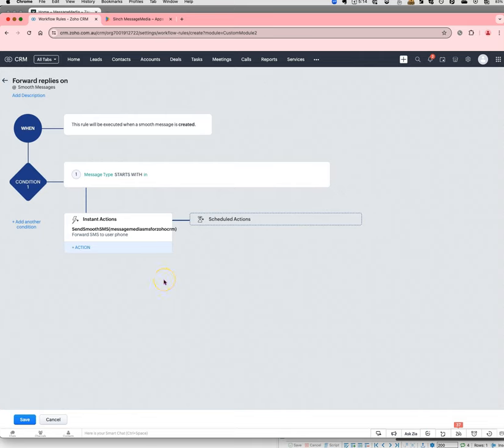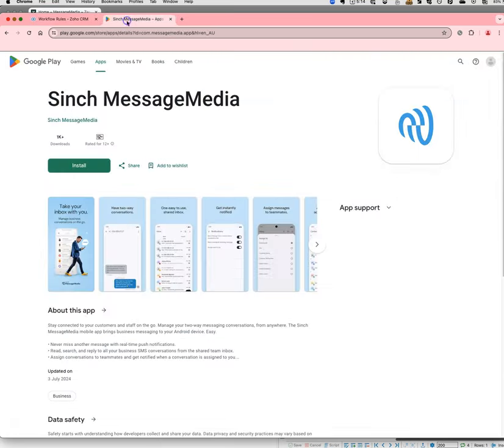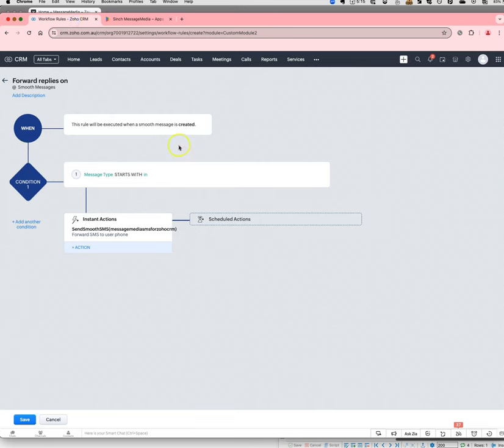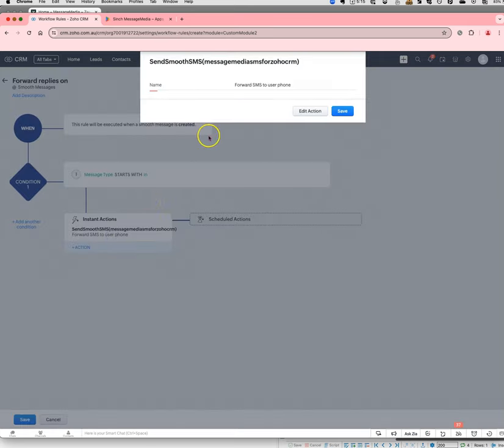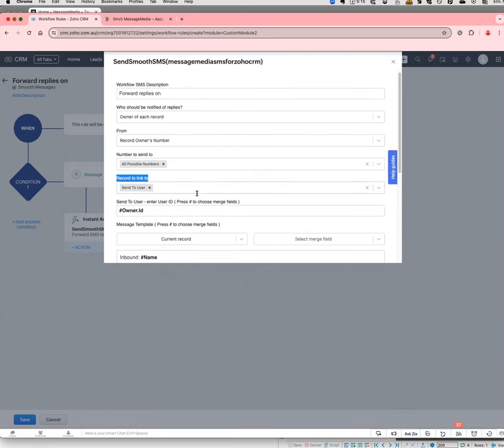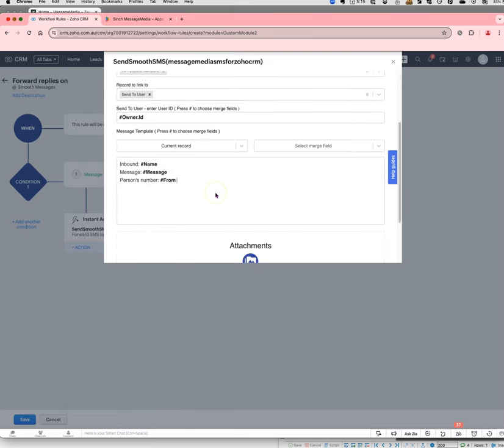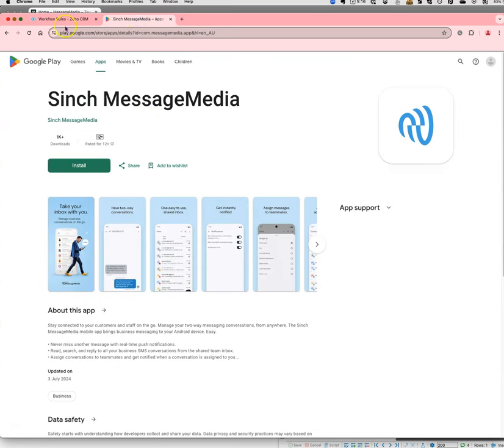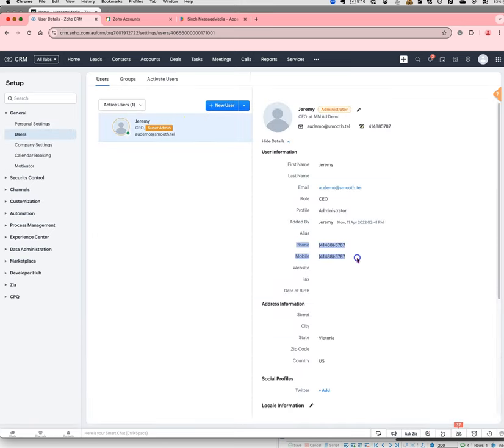Forwarding inbound SMS to a Zoho CRM user's phone number